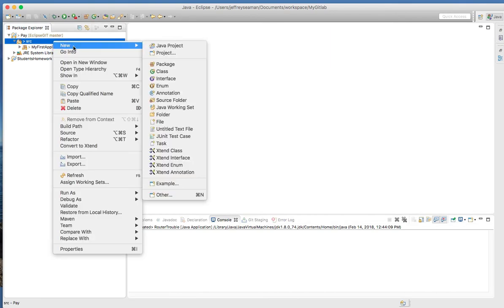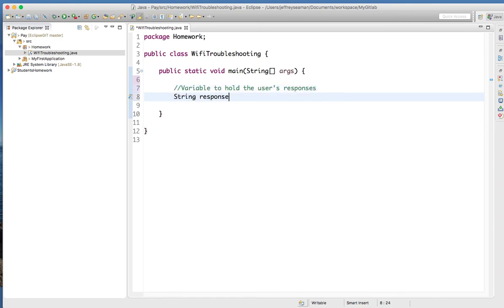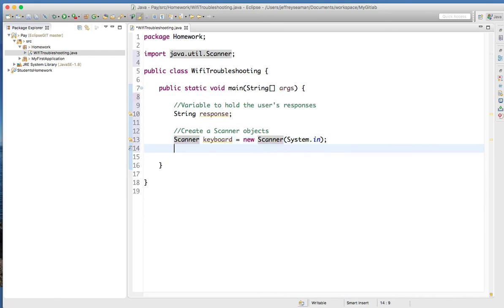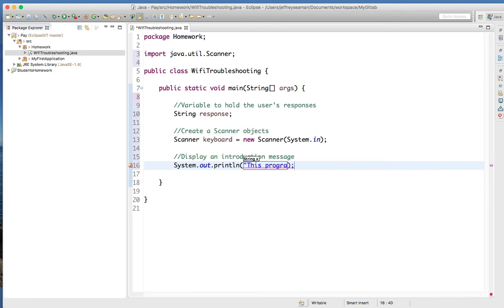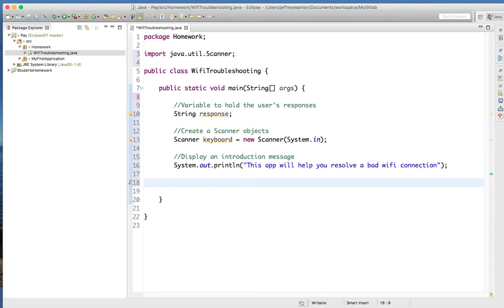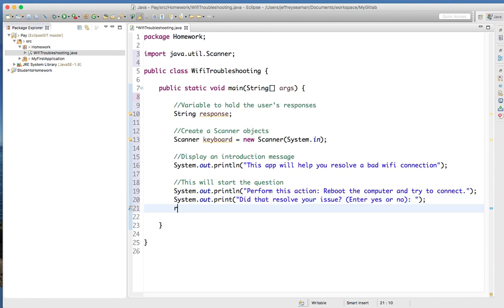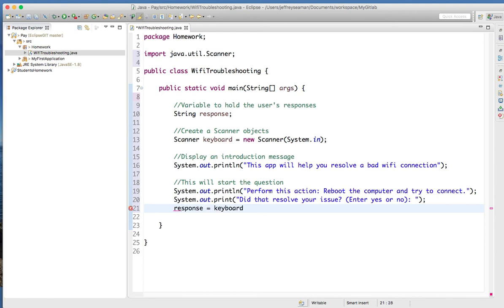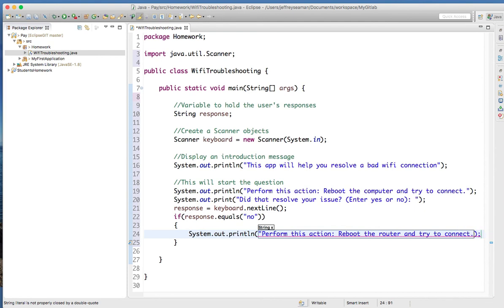CIT 111 - Assignment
This is an issue my students had with the first Java Assignment. This is the Spring 2018 Semester class.